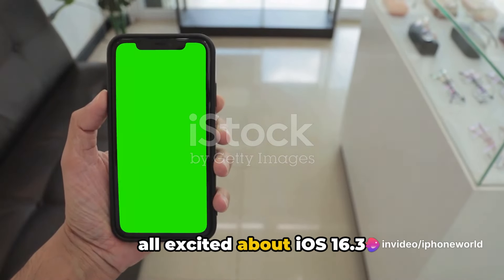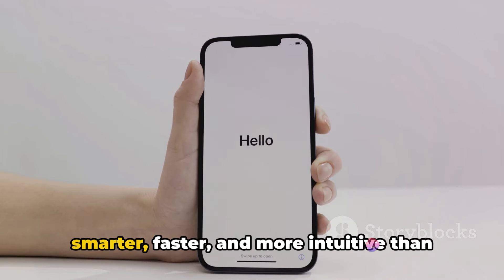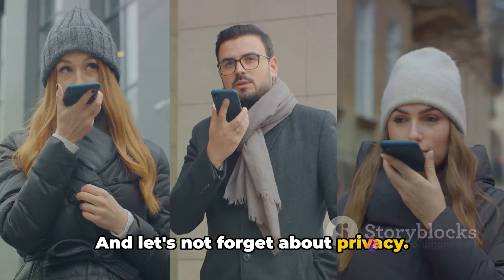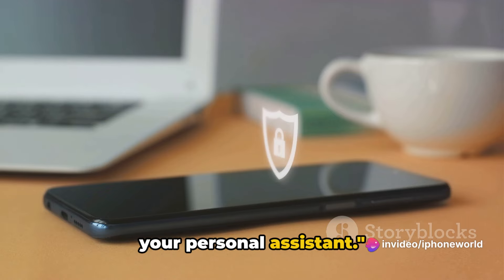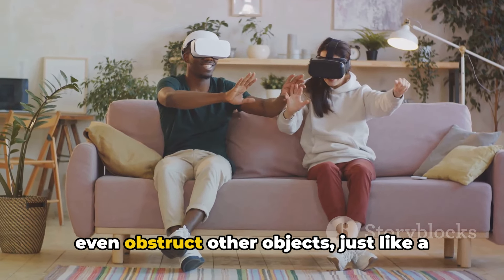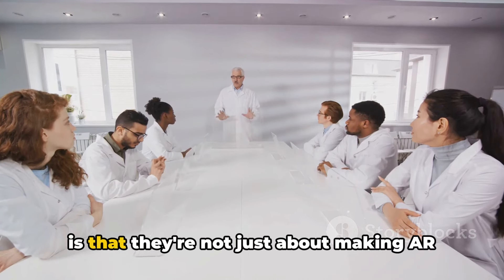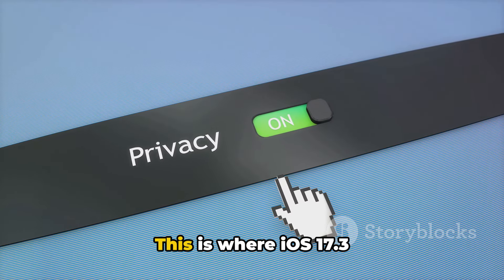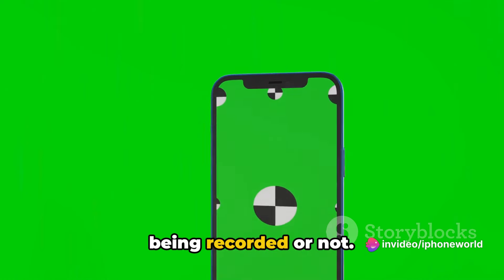Unveiling iOS 17.3 -The Latest Features 2024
🌟 Welcome to iPhone World! 🌟

Exciting times in the Apple universe! 🍏✨ Today, we're thrilled to take you on a journey through the all-new iOS 17.3 and reveal the latest features that are set to redefine your iPhone experience in 2024. Join us as we unveil the enhancements, updates, and innovations that Apple has packed into this software update. Let's dive in! 📱🚀

🚀 Latest Features Showcase:
Discover the cutting-edge features that iOS 17.3 brings to your iPhone. From revamped interfaces to new functionalities, we'll explore how this update is designed to enhance your daily interactions with your device.

🌈 Visual Delights:
Experience the visual delights of iOS 17.3! We'll showcase any design changes, improvements to animations, and overall aesthetic enhancements that contribute to a more immersive and delightful user interface.

🔄 Performance Boosts:
Learn about the performance boosts and optimizations that come with iOS 17.3. We'll examine how Apple continues to fine-tune the software to ensure a smooth and responsive user experience on your iPhone.

Your subscription powers our passion for delivering quality tech content!

If you're excited about the Unveiling of iOS 17.3, show your support by hitting the like button, leaving a comment with your thoughts, and sharing this video with fellow Apple enthusiasts. Let's build a community of iOS aficionados together! 🌐💙

Thank you for being a part of the iPhone World community! 📱✨